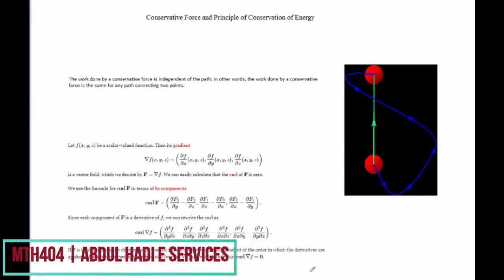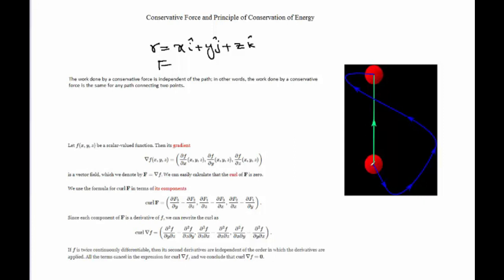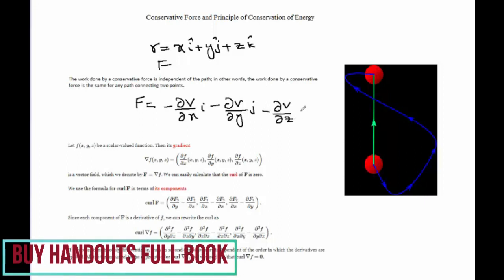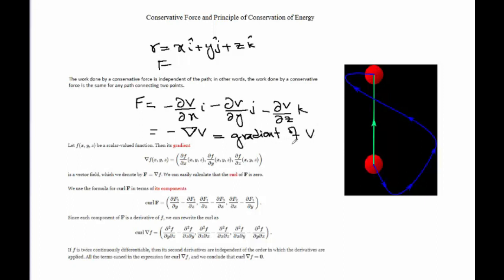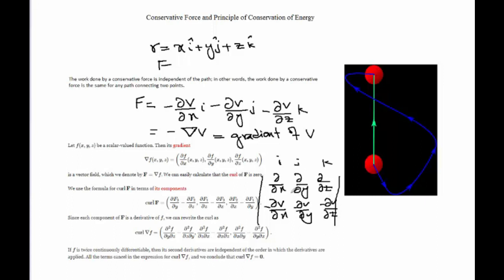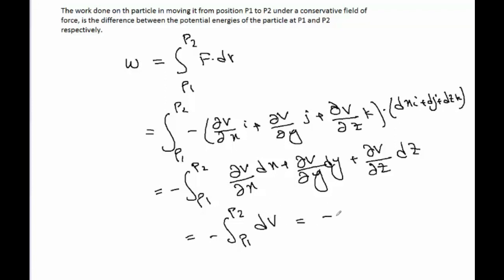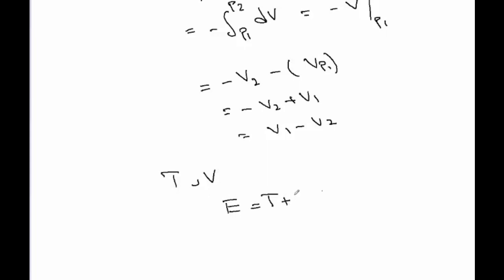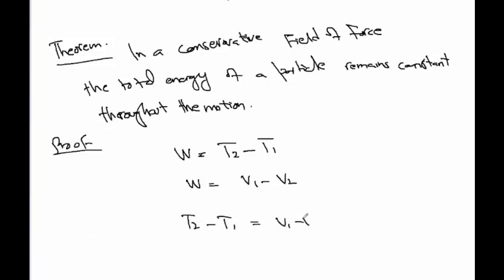MTH404 Lecture 18 | VU Lectures | Conservative Force and Principle of Conservative Energy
Conservative Force and Principle of Conservative Energy MTH404 Lecture 18

Topic Discuss:
Conservative Force and Principle of Conservative Energy